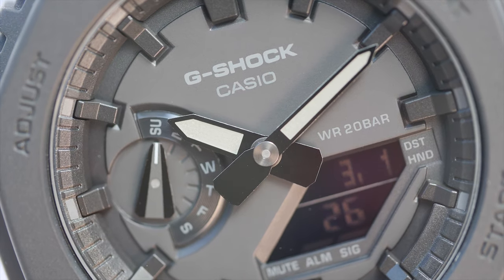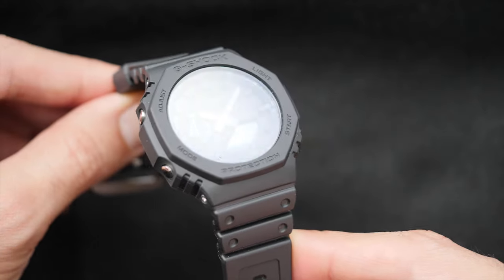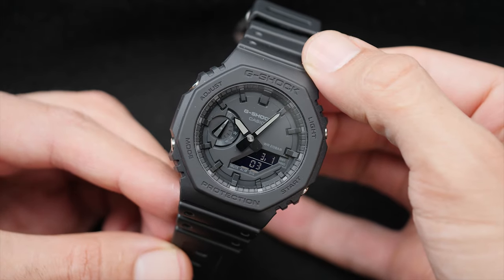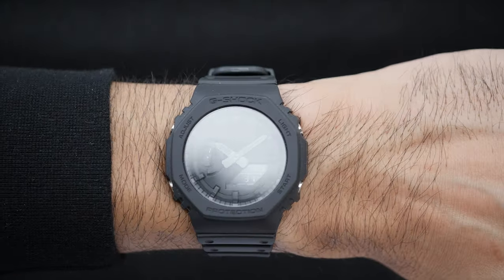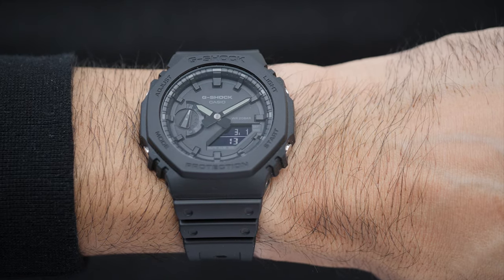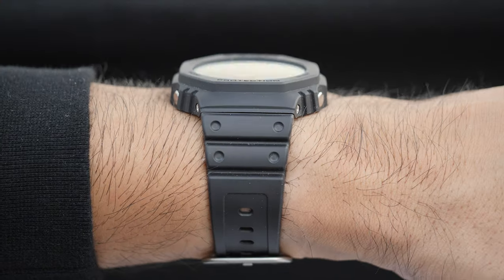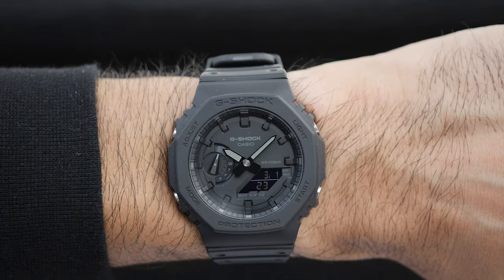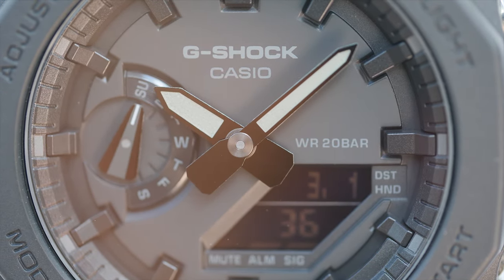G-Shock CasiOak - A digital Royal Oak? | Hafiz J Mehmood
Hi all,

Presenting you in this video the popular CasiOak G-shock in all block stealth dial, with the details that have never been shared or discussed on Youtube before.

To run the channel and produce the video to share the information with you, there's a considerable direct cost that I am taking up since the beginning of this channel; and that's on top of the time and effort I have been putting in to produce the material, before you see it here.

I spend about 15-20 hours in producing one video and am not linked with any business, so the comments here are all mine, and come from user perspective, to share with you the details that are simply not available anywhere.

Your support will  help me keep producing better and more videos.